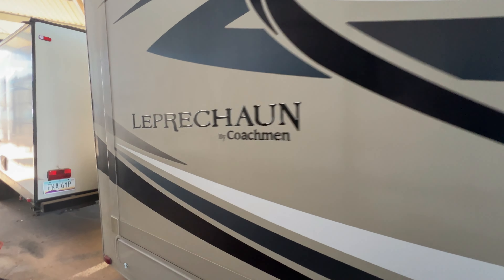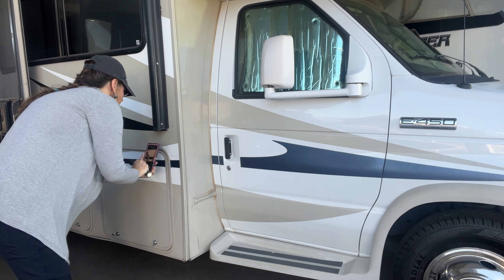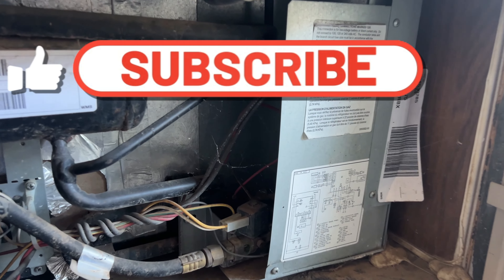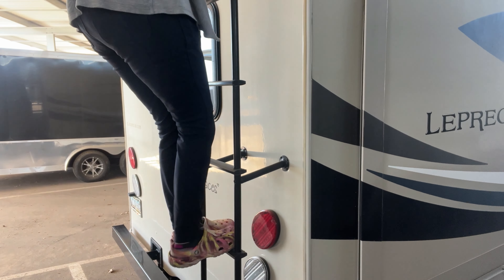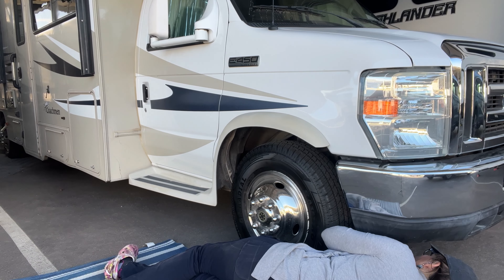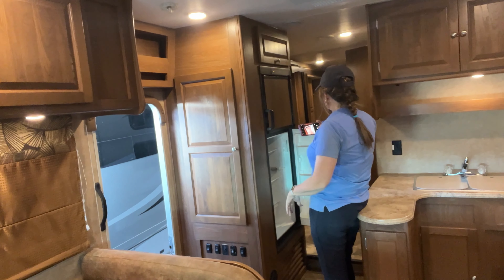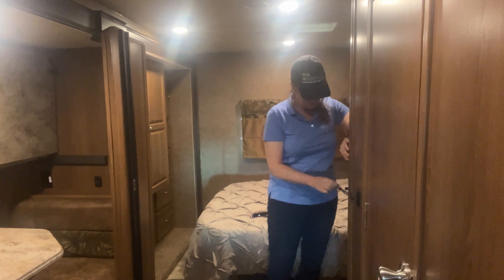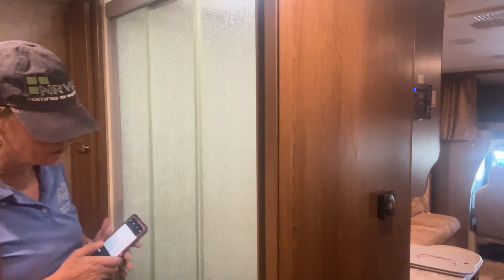2015 Coachman Leprechaun Inspection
In this video, watch as I uncover many issues with this used class C motorhome.  I also pull a vin report and find there has been 3 prior owners and an accident.  Inspections are very important when looking for any new or used RV.